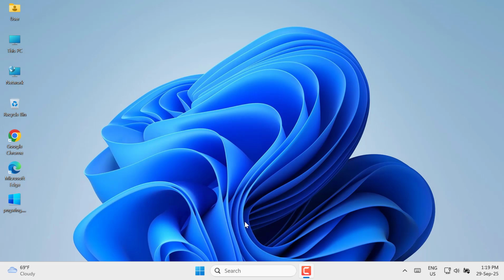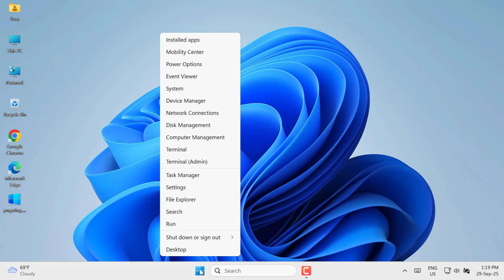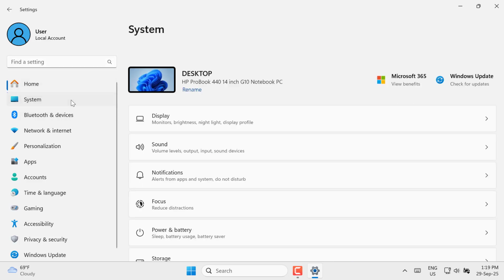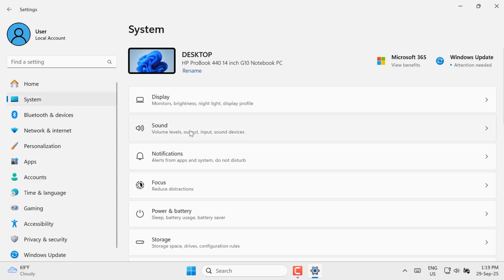How to Enable Mono Audio in Windows 11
Enable mono audio in Windows 11 to improve your listening experience and ensure balanced sound in both ears. 🔊

This guide helps anyone looking to fix audio issues or make Windows 11 more accessible for hearing needs. 🖥️

Mono audio is perfect for users with single-ear hearing or anyone who wants consistent audio from headphones or speakers. 🎶

Learn how to adjust your sound settings quickly and enjoy a clearer, more immersive audio experience. 🎵

Whether you are gaming, watching videos, or listening to music, mono audio ensures you won’t miss any part of the sound. 🎮

Improving your Windows 11 audio settings can enhance accessibility and make your computer setup more user-friendly. 💻

Windows 11, mono audio, accessibility, audio settings, sound clarity